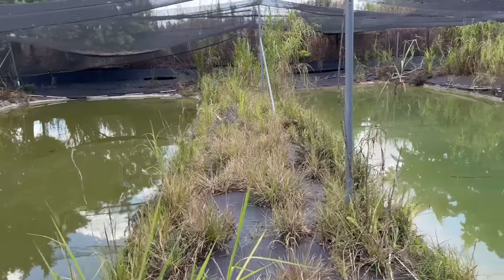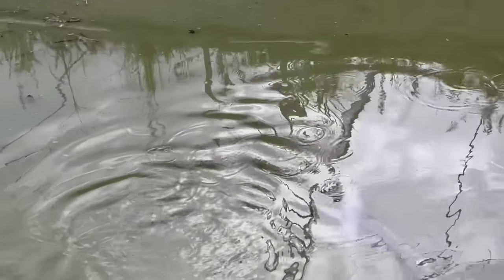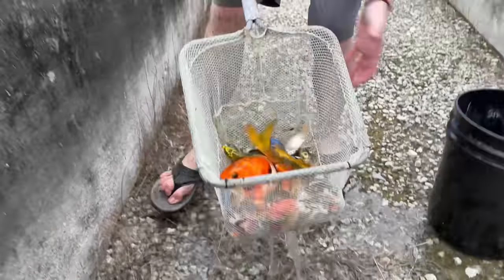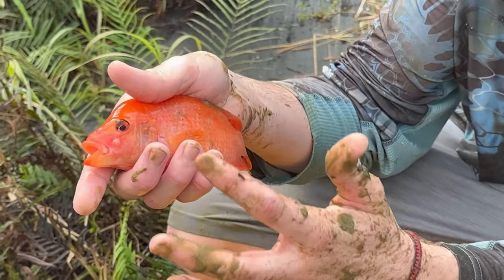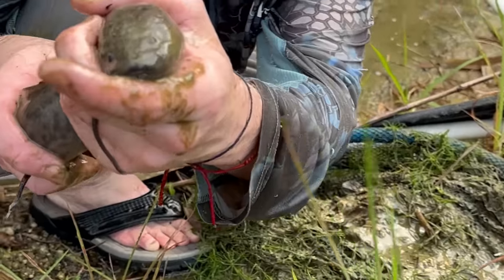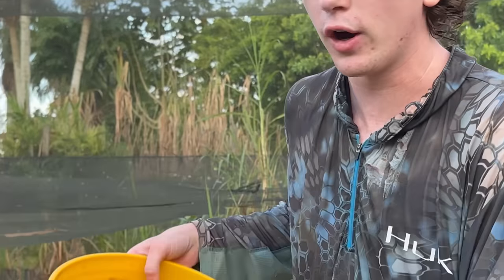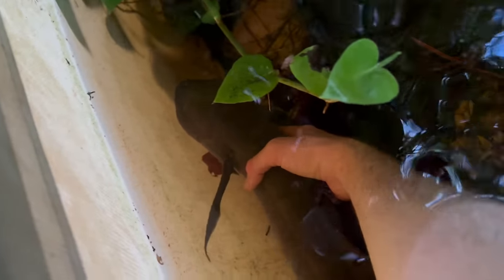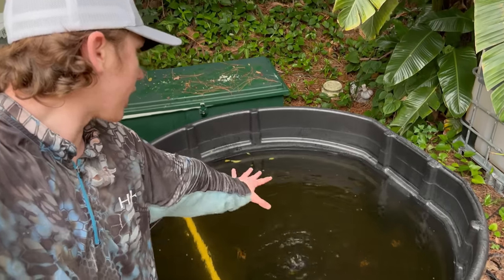I Caught a MONSTER in an Abandoned Fish Farm!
In today's video, I save fish from an abandoned fish farm! Even though this fish farm has been abandoned for years, there's still tons of aquarium fish living in these ponds! And my goal is to rescue every single one of them! So me and my friend Josh from Summerland Fish Farm drained one of the many ponds in attempt to catch out and save all the fish! We netted out hundreds of big koi, African cichlids, AND MORE out of the nasty green slime ponds! We relocated all the fish from the abandoned pond into their new home, and then we placed fish traps in some of the other ponds to see what's inside! While we waited for the fish traps, we netted around and caught some MONSTER fish including lungfish, angelfish, Midas cichlids, and monster catfish! When it was time to check our fish traps we were shocked at how many fish we caught! There was hundreds of colorful fish in our traps, and as I was checking them I spotted a MONSTER redtail catfish in the pond! So I jumped in and tried to catch it but lost it... So we brought back everything we saved and put them into my backyard ponds and fish tanks! Should we go back and do a part 2?